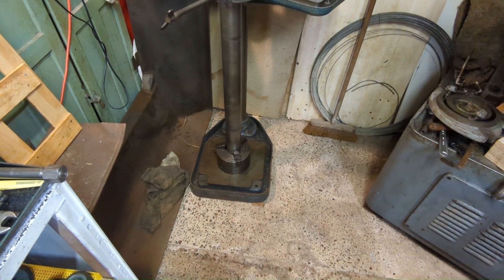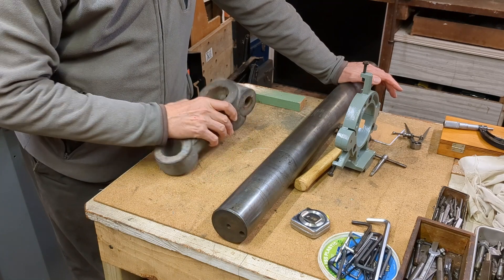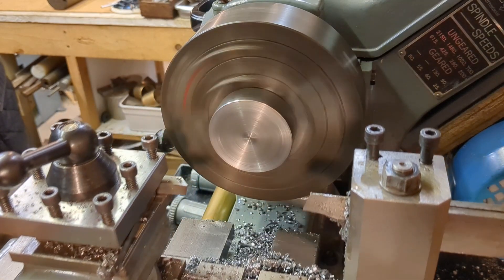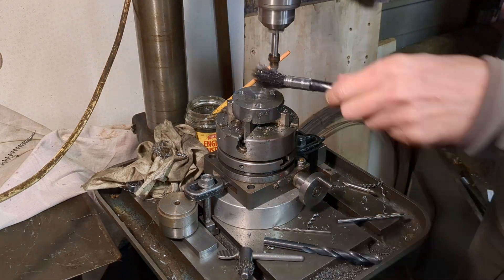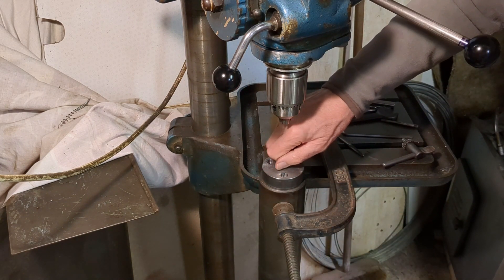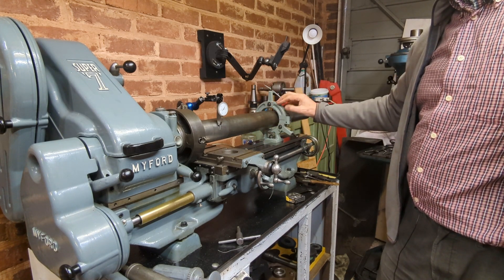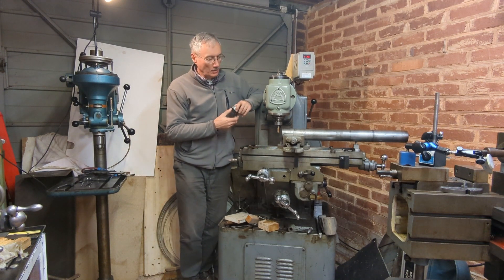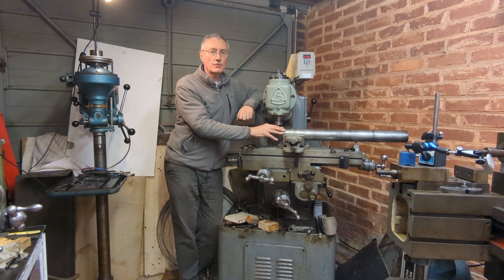Adcock & Shipley milling machine restoration - part 7 (horizontal milling support)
In this video I start to make the missing components for horizontal milling, starting with the support bar. When I acquired this machine it was missing both the 2.5in diameter support bar and the arbour support bracket. Although I don't envisage regularly using the horizontal milling capability I decided early on that it would be good to restore that aspect of the machine.
New steel stock was expensive so I found a second hand bar of suitable length - the pillar from an old pillar drill.  Although it was advertised as steel it turned out to be cast iron but I don't think that matters in this case.
I had previously made a large fixed steady for my Myford lathe enabling me to tackle this oversized job. In this video I prepare the bar for turning and face it to length. Parting the 2.75in diameter x 30in long bar in my little Myford was far easier than I had anticipated. To ensure a square cut I realised that it would have been better to take a roughing parting cut followed by a light facing cut prior to completing the parting operation - a lesson for next time!

00:00 Introduction
02:20 Determining length of support bar
03:33 Making end cap (a small fixture to aid later turning operations)
05:52 Attaching cap to end of bar
10:20 Setting up bar in lathe for parting to length using large fixed steady
13:50 Parting bar
16:00 Inspecting result of parting
16:43 Setting up bar on mill to square end
18:04 Squaring end of bar on mill
18:50 Review and introduction to next video